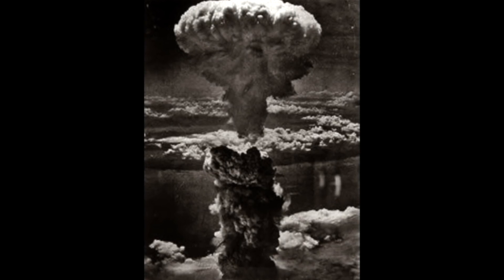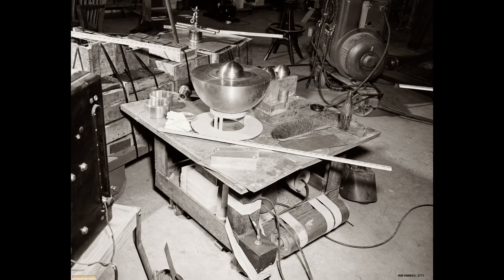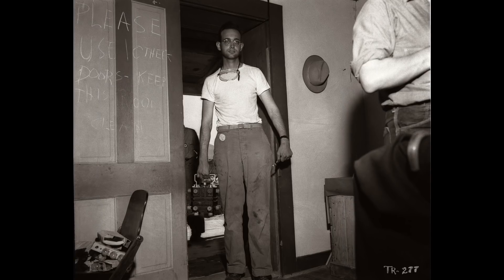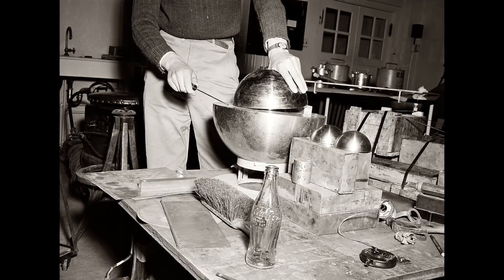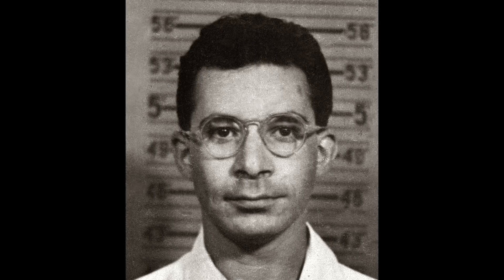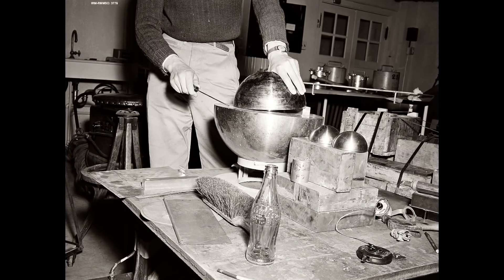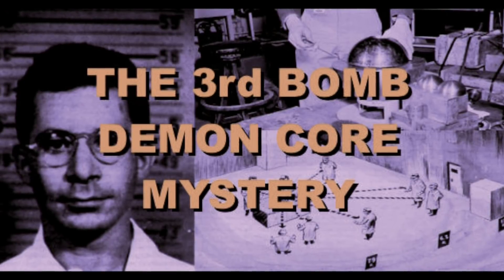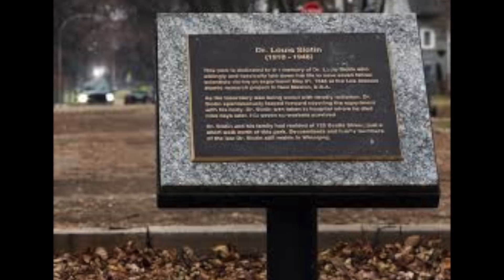Where did the demon core come from - Prof Simon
As a viewer follow up to my last film. This is the mystery of where the demon core came from.  Prof Simon investigates.